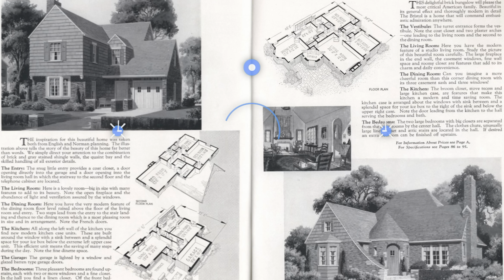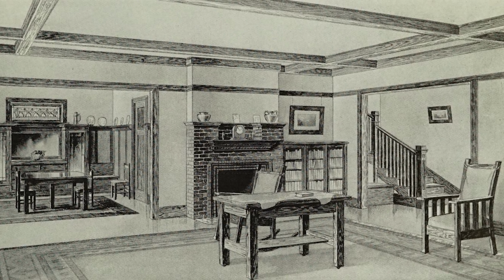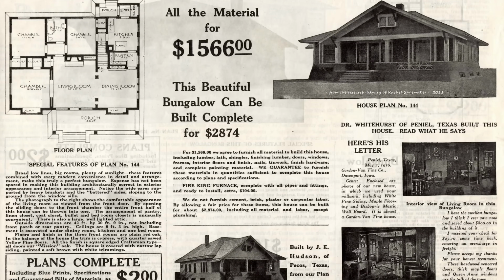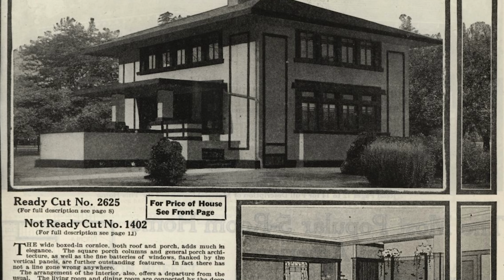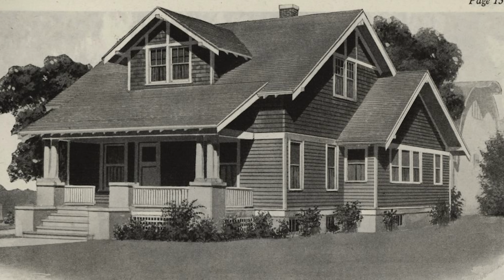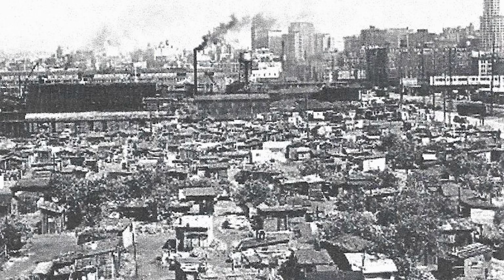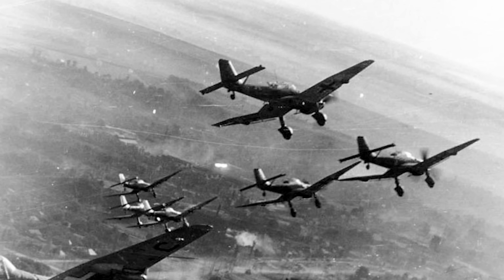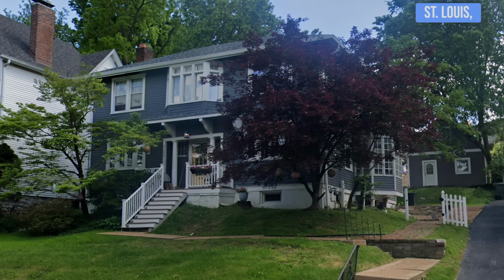Gordon‑Van Tine: The Kit Home Company You've Never Heard Of!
Sears Modern Homes and Montgomery Ward’s Wardway grabbed the headlines, but many early kits were milled by Gordon‑Van Tine. In this special episode of This House, Ken traces the company from an 1866 Davenport sawmill to a national brand that supplied Sears, launched its own ready‑cut homes in 1916, partnered with Wardway, and ultimately sold an estimated 54,000 houses under its own name, plus materials for ~20,000 Wardway homes.

Public Domain Photos from: Library of Congress